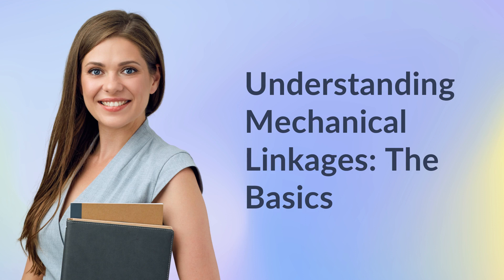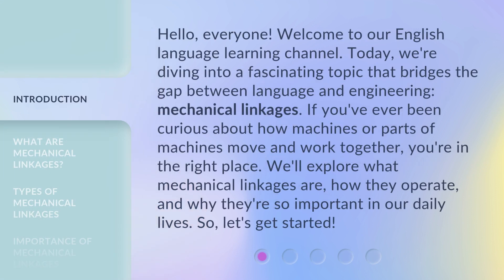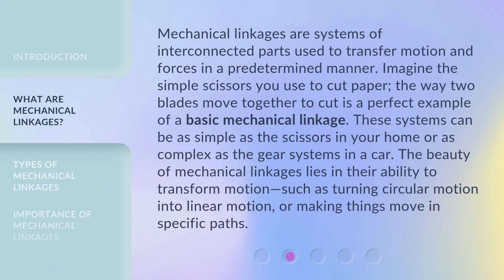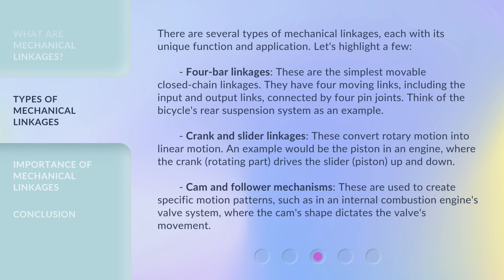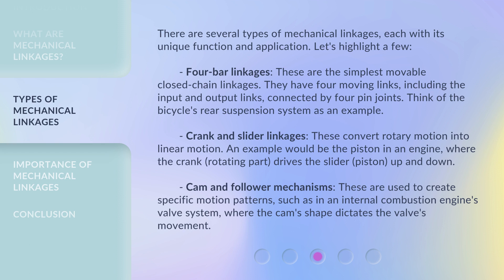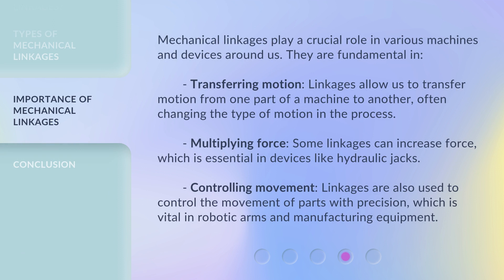Understanding Mechanical Linkages: The Basics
Mastering Mechanical Linkages: Unveiling the Fundamentals • Discover the essential principles of mechanical linkages in this engaging video. Learn how these ingenious systems work and how they can be applied in various fields. Join us as we unravel the mysteries behind mechanical linkages and unlock a world of endless possibilities.

00:00 • Introduction - Understanding Mechanical Linkages: The Basics
00:40 • What Are Mechanical Linkages?
01:18 • Types of Mechanical Linkages
02:13 • Importance of Mechanical Linkages